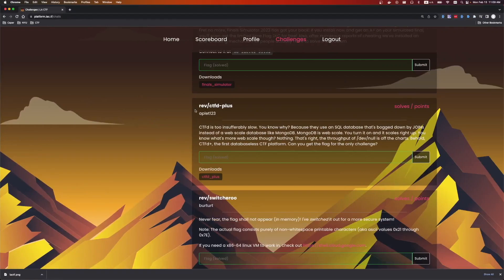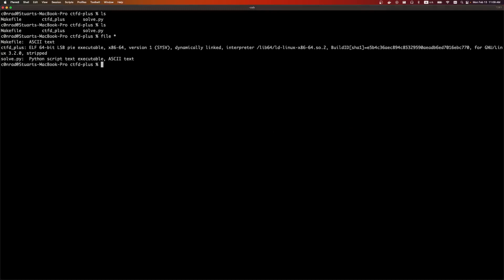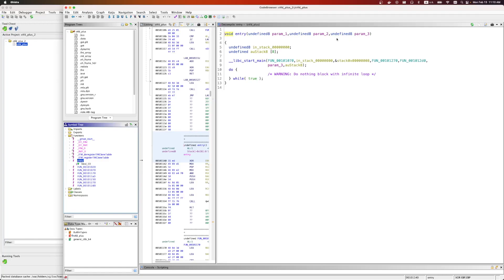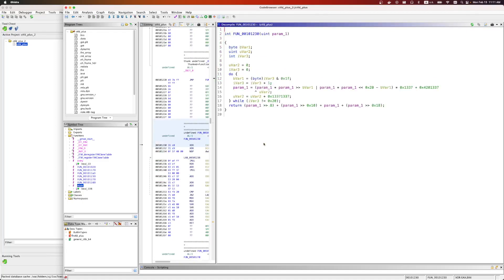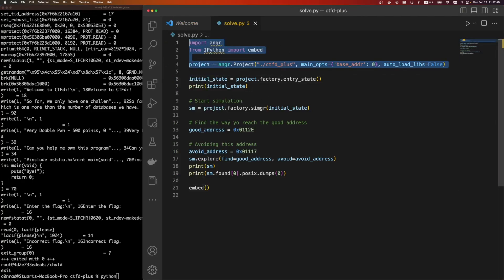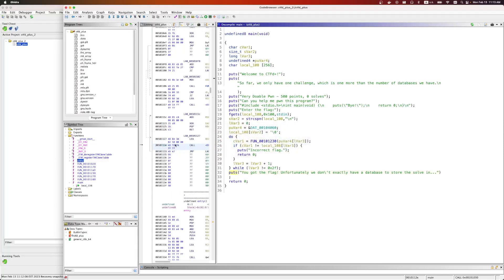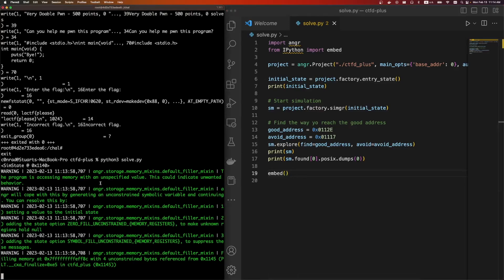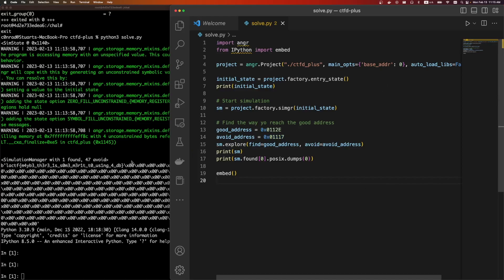Cracking a binary using angr - LACTF 2023 - Challenge Writeup - rev/ctfd-plus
CTF Challenge Writeup
Solution
Use angr.explore for easy points

00:00 Intro
00:40 App/Code Review
03:16 Solve Script
04:39 Flag